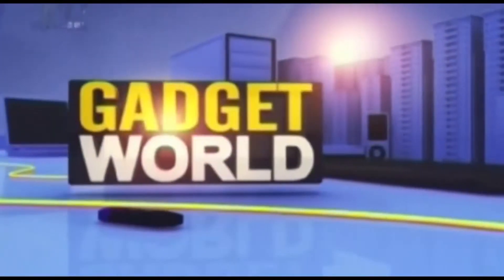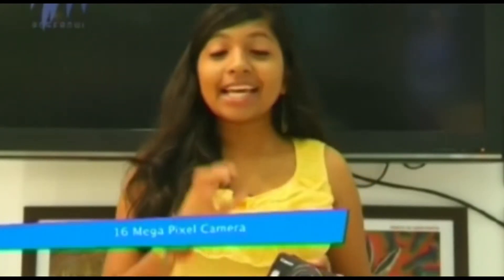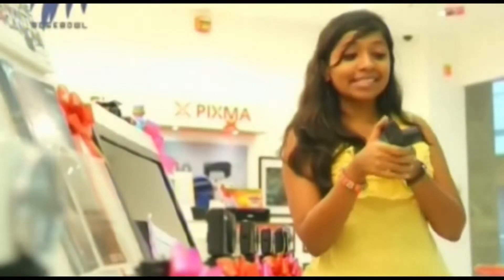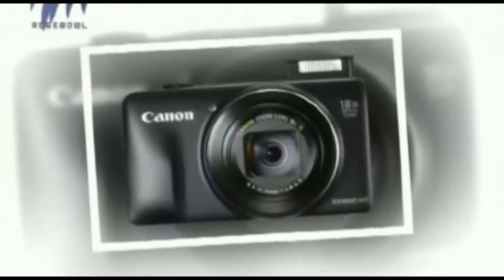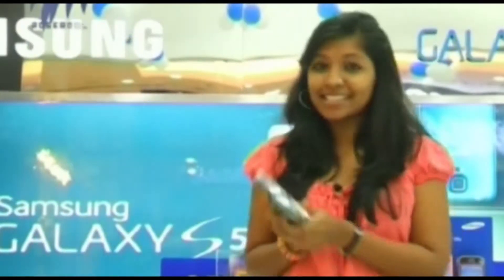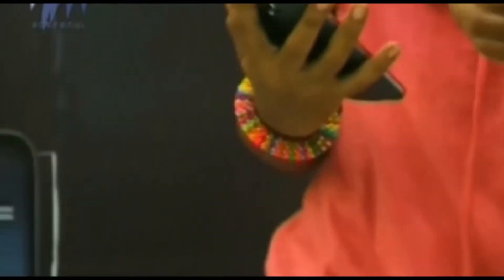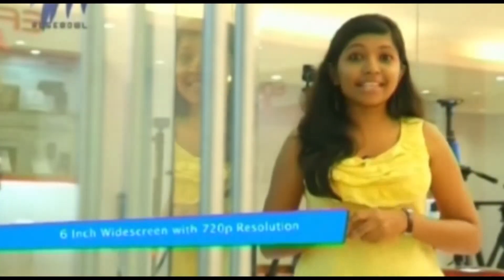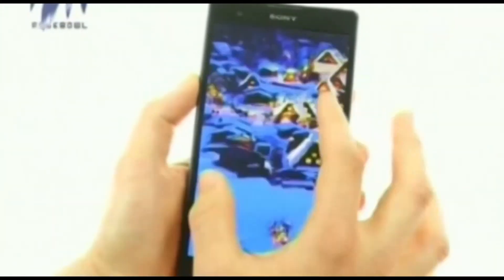Gadget World 28th June 2014(Full Episode)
Gadget World reviews the Samsung Galaxy S5,Sony Xperia T2 Ultra,Canon SX600 HS.Gadget World is a tv show program which reviews laptop,mobile phones & tablet.